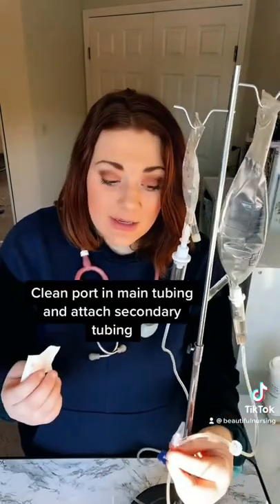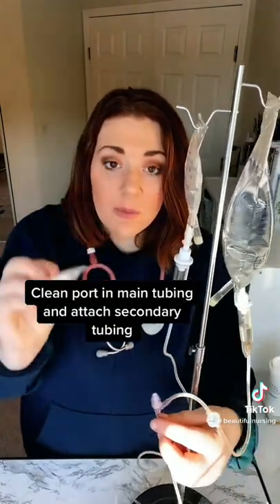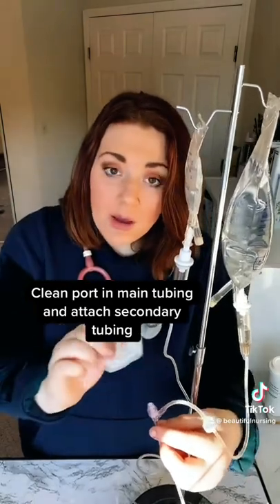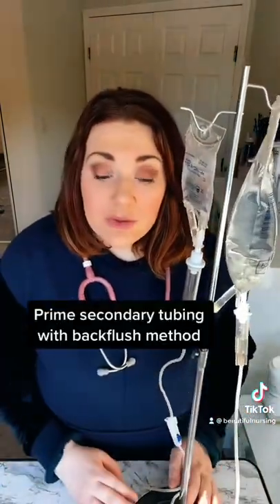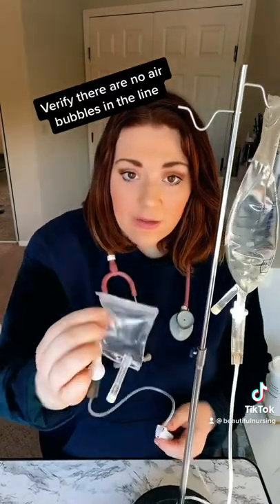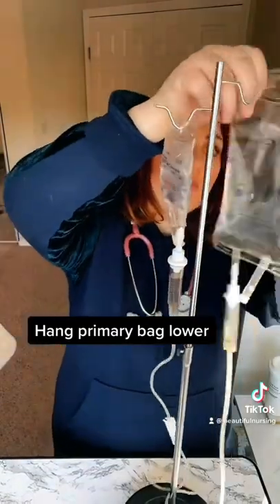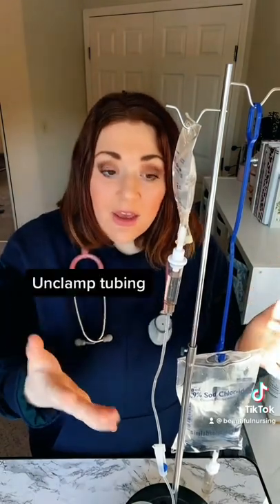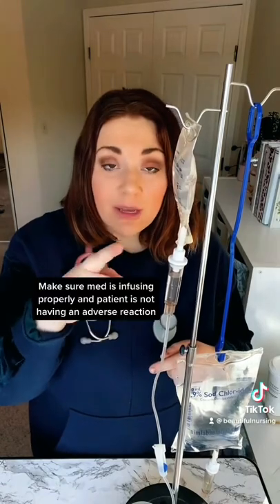How to: Set up a Secondary IV